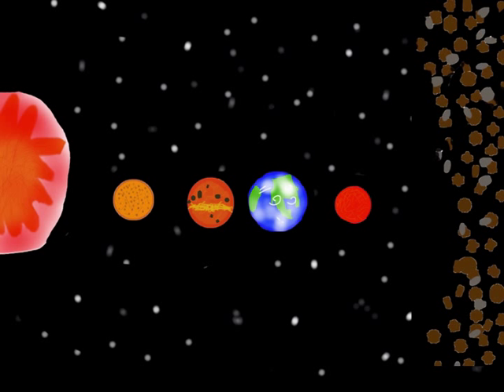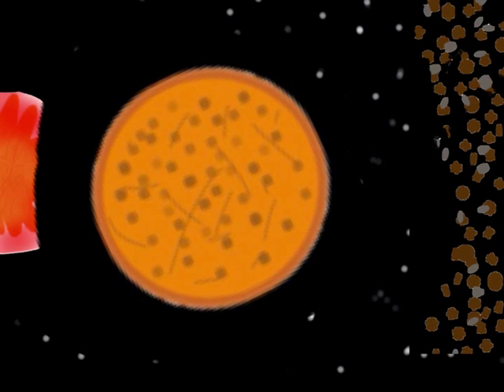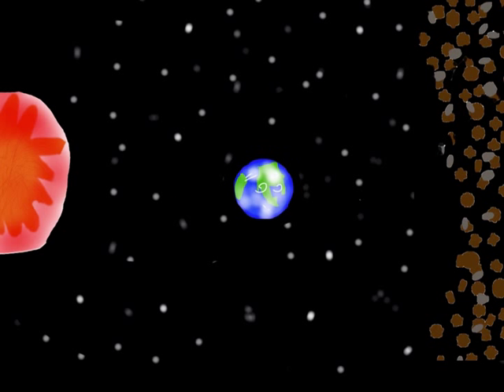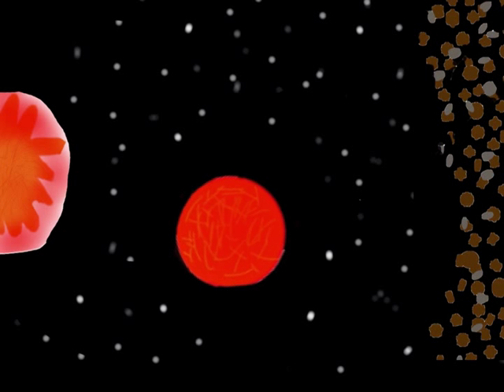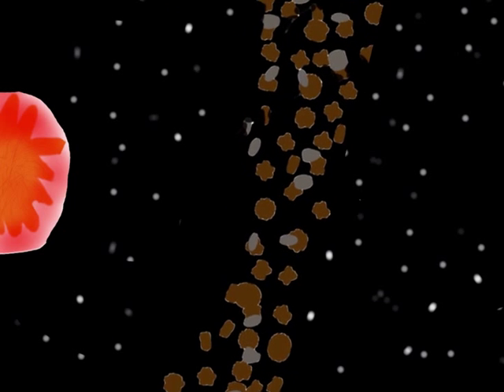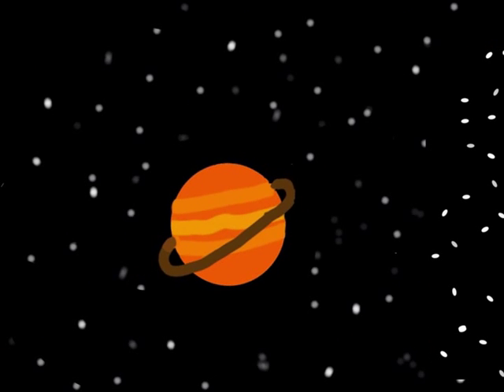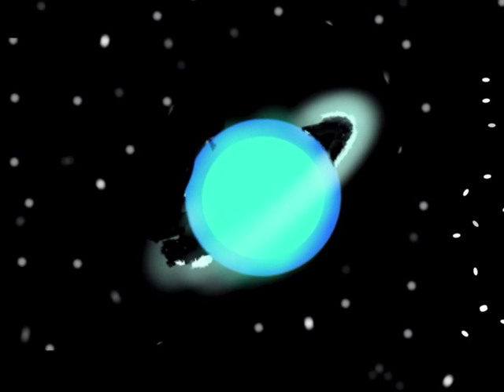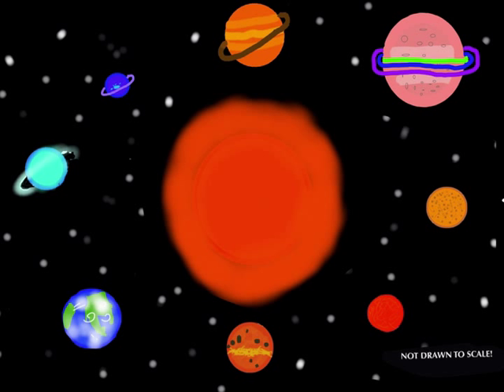Solar System Tour Final by Amber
Mrs. Lowerre's fifth graders project.